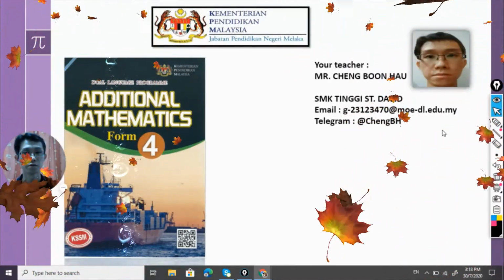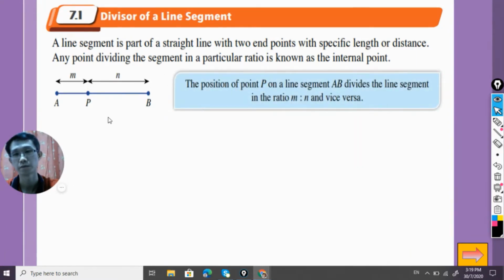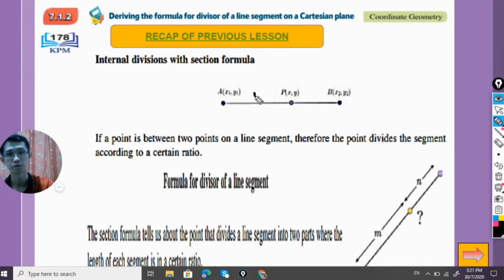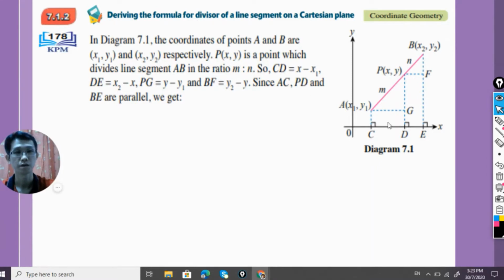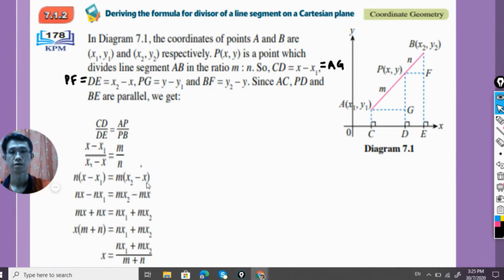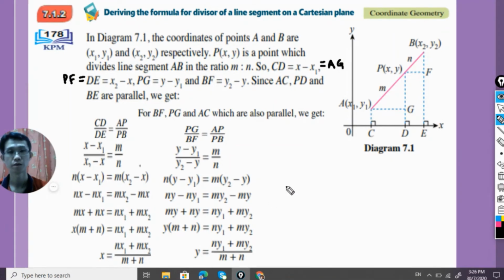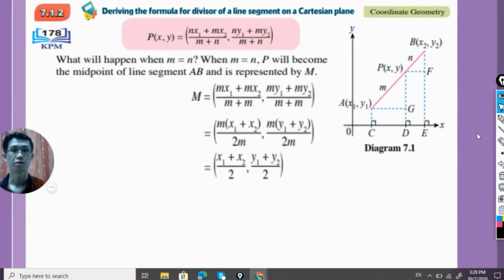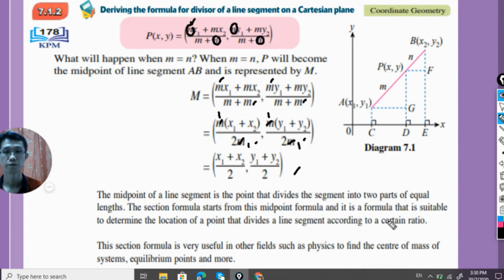eBelajau - ADD MATHS F4 KSSM 7.1.2 [Part 1] Deriving the Formula for Divisor of a Line Segment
How to derive the formula for Divisor of a Line Segment?
Let's check it out in this video...